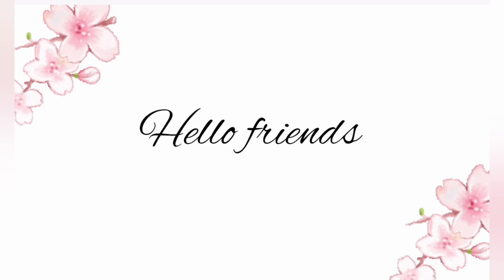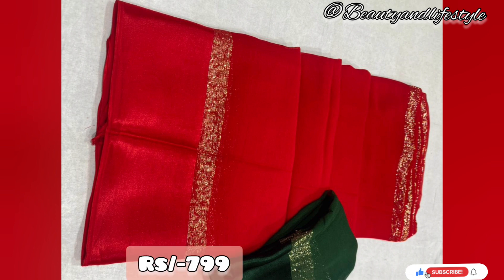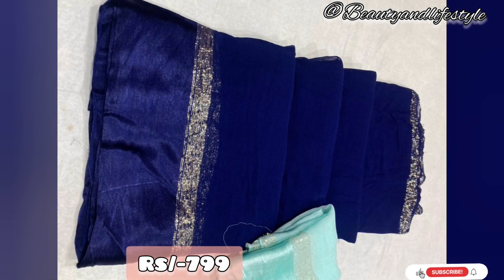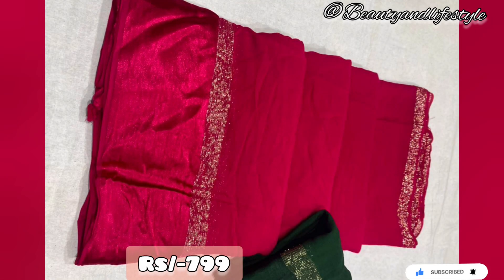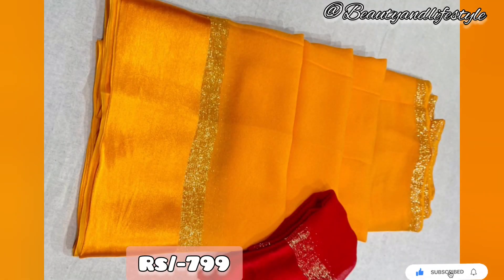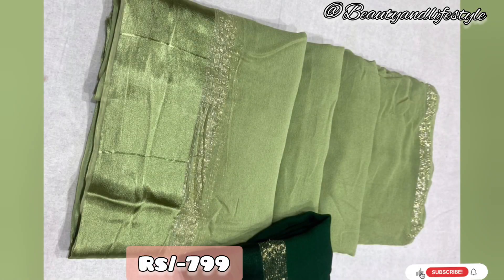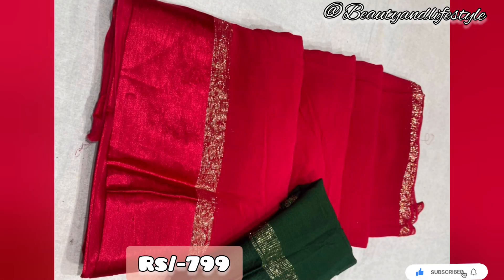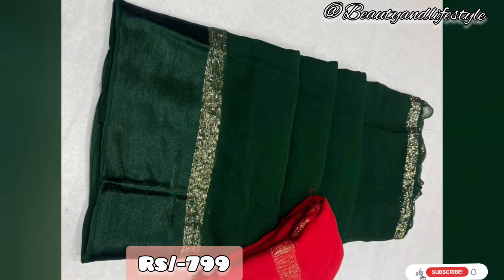pure Georgette saree/pure Georgette saree designs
Pure Georgette Saree Big Satin with Contrast Blouse | Price ₹799"
Description
In this video, we are delighted to showcase our mesmerizing collection of Pure Georgette Saree Big Satin with Contrast Blouse. These gorgeous sarees are perfect for any special occasion or even casual wear. Made with high-quality georgette fabric, our sarees exude elegance and grace. The beautiful big satin border adds a touch of glamour to the overall look. The contrasting blouse complements the saree perfectly, creating a stunning ensemble. Not only do these sarees make you look and feel beautiful, but they are also incredibly affordable. For just ₹799, you can own one of these exquisite sarees and make a statement wherever you go. We understand the importance of offering variety, and that's why we have curated a wide range of colors to suit everyone's preferences. From vibrant and bold shades to serene and pastel hues, there is a saree for every taste in our collection. Our sarees are meticulously crafted to ensure the utmost comfort and durability. You can confidently flaunt these sarees without worrying about any discomfort or wear and tear. Make a lasting impression at weddings, parties, festivals, or any special event with our Pure Georgette Saree Big Satin with Contrast Blouse. Don't miss out on this incredible offer! Enhance your wardrobe with these timeless sarees today.

Buying link:-